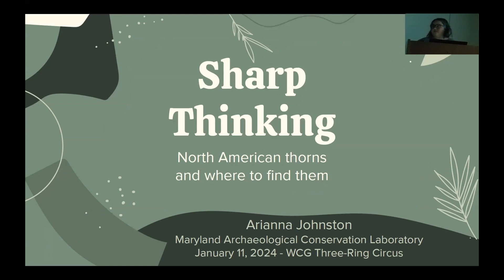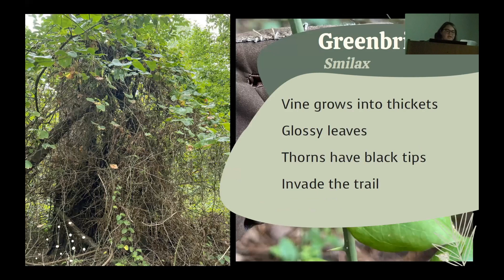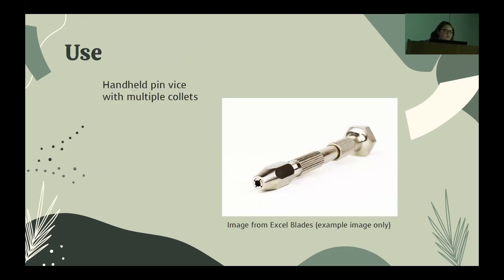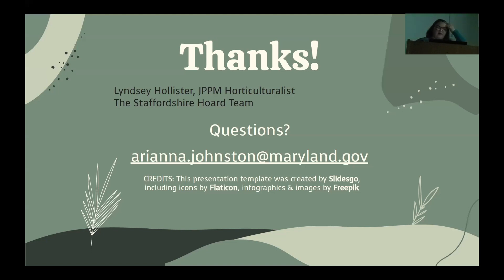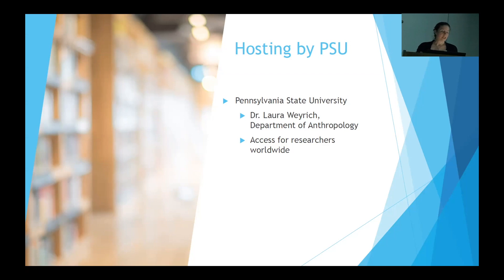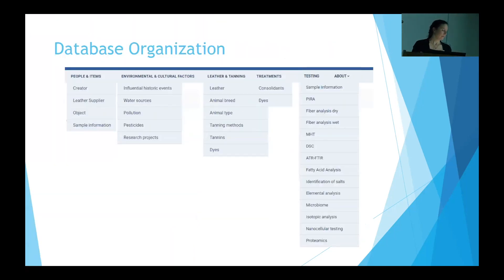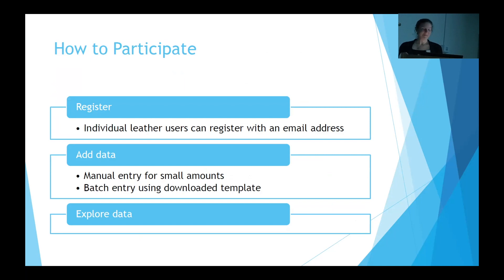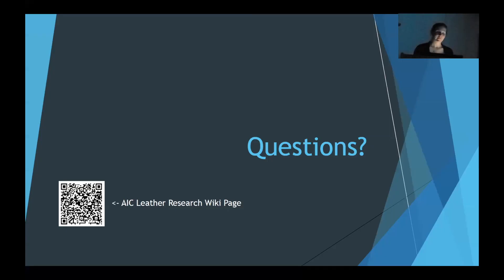WCG 3-Ring Circus January 2024 - Tools and Materials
WCG 3 Ring Circus - Tools and Materials

Arianna Johnston
“Sharp Thinking: Thorns as Cleaning Tools in a North American Conservation Lab”

Kristi Wright
“Introducing a Georeferenced Leather Database: Building a Collaborative Global Repository for Leather Research, Techniques, and Trends”

Emily Brzezinski
“Adhesives for Degraded Cellulose Nitrate: Navigating an Intervention” - Not recorded. Please visit washingtonconservationguild.org for a summary of Emily's talk and her abstract.